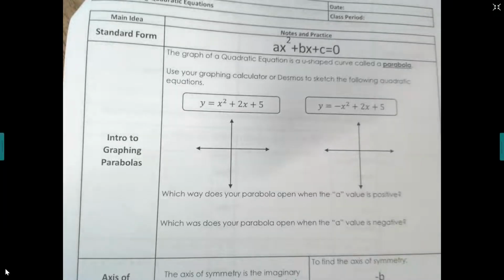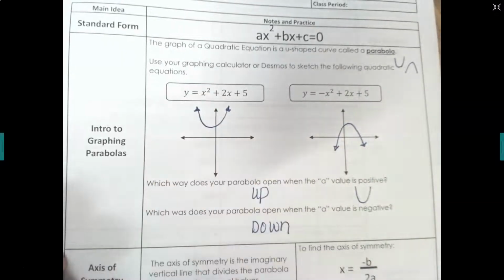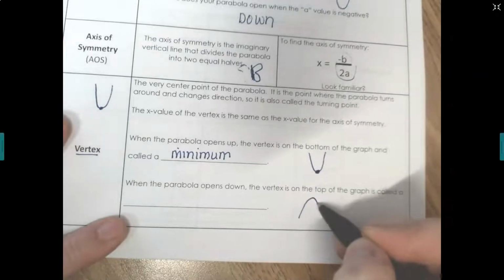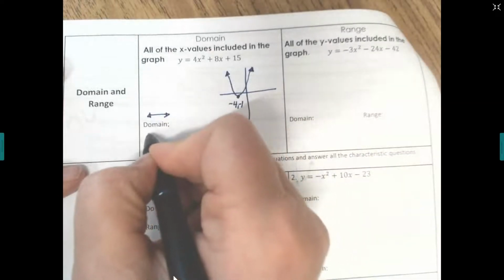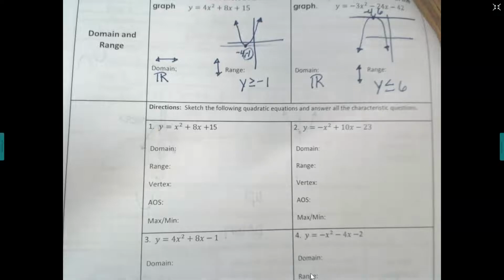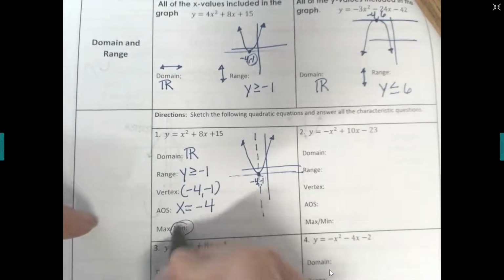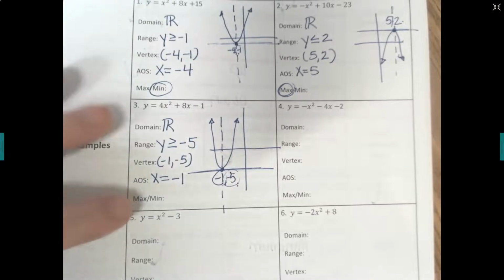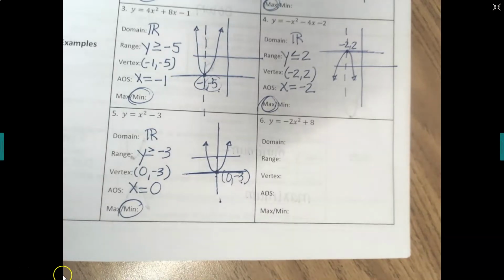Intro to Graphing Quadratics